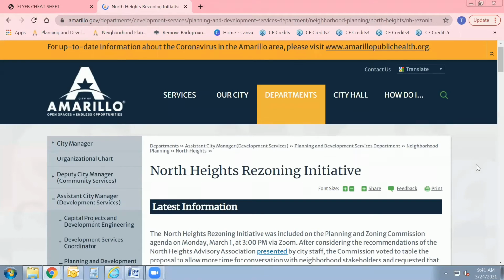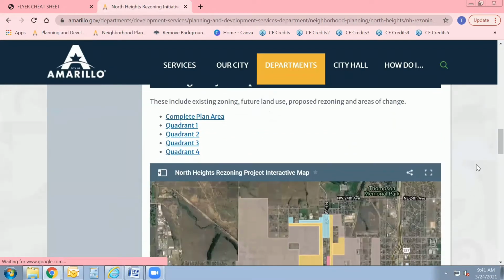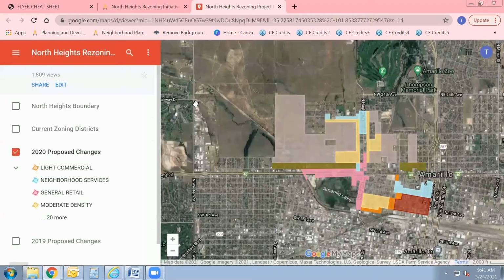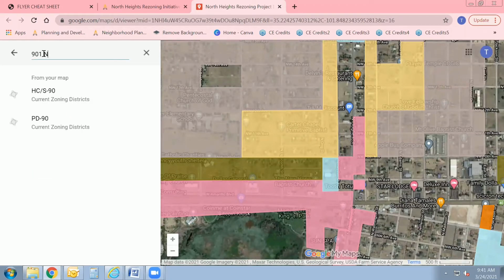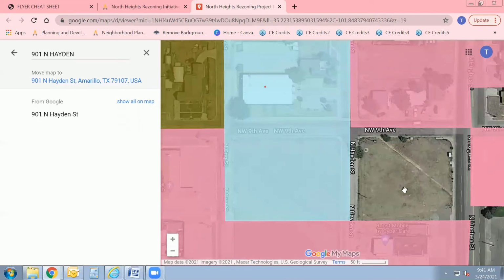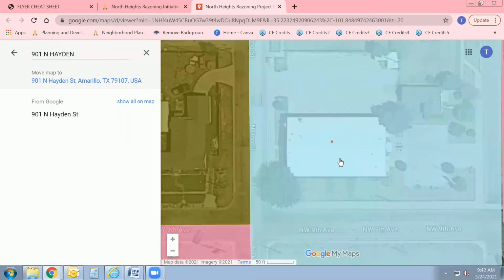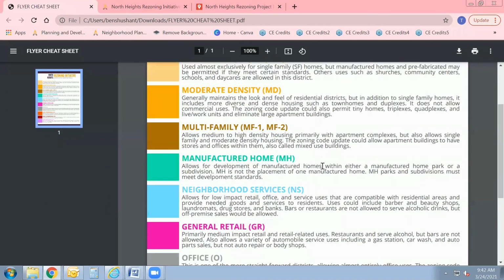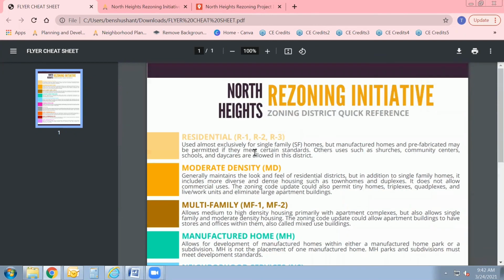North Heights Rezoning Initiative Tutorial - How do I see if my property is proposed to be rezoned?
Watch this video to learn how to use the interactive map at amarillo.gov/nhrezoning to determine if your property is proposed to be rezoned. You can see the complete list of uses for each zoning district at this link. Watch this video to determine your current zoning district.